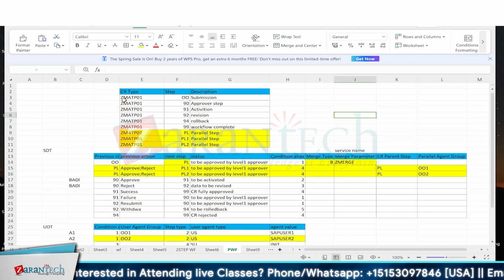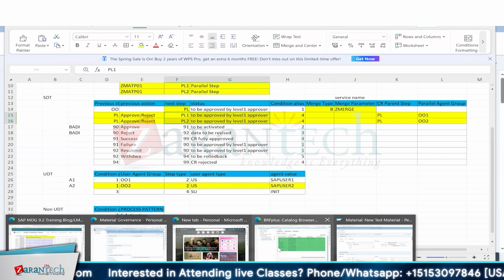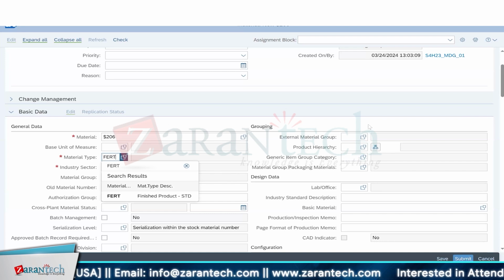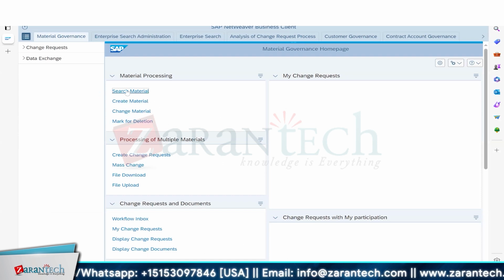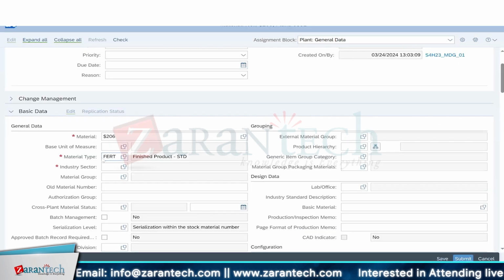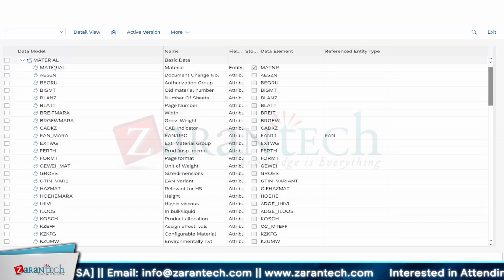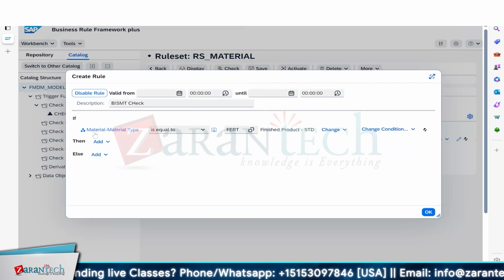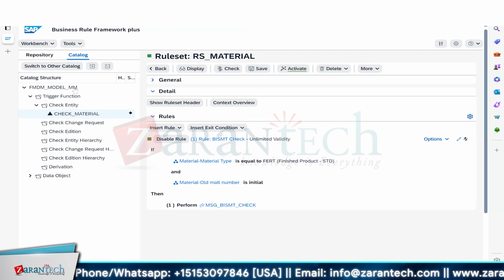Data Quality and Mass Processing in SAP MDG 9.2 | ZaranTech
In this video on "Data Quality and Mass Processing in SAP MDG 9.2," we explore the essential tools and techniques to ensure high data quality and streamline mass data operations. Learn how SAP Master Data Governance (MDG) 9.2 helps organizations maintain data accuracy, implement validation rules, and perform mass updates efficiently. Perfect for professionals aiming to optimize their master data management processes!

👉 Assessments
👉 Lab Documents
👉 Certification Q&A
👉 Course Completion Certificate
👉 E-Books
👉 Certification Guides
👉 Configuration Docs
👉 Cheat Sheet